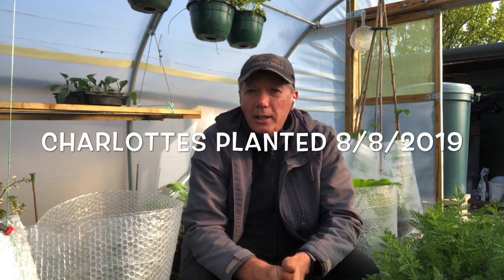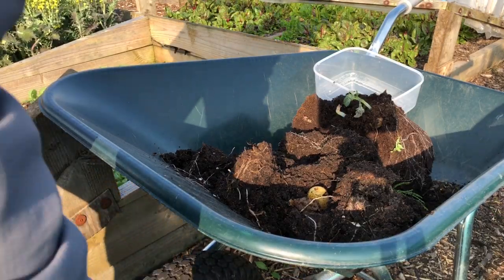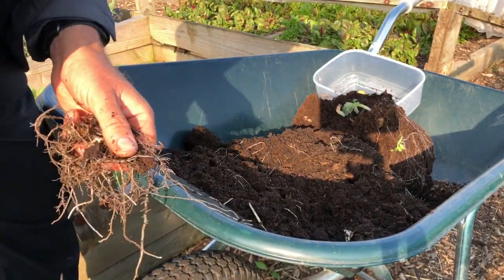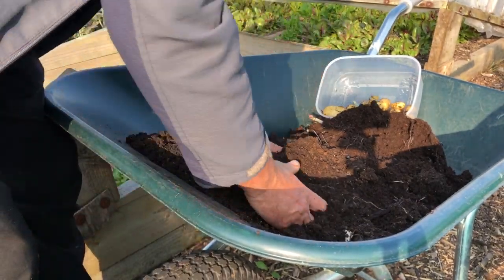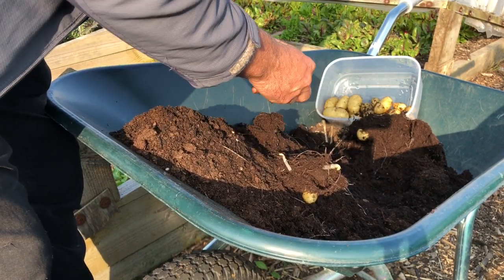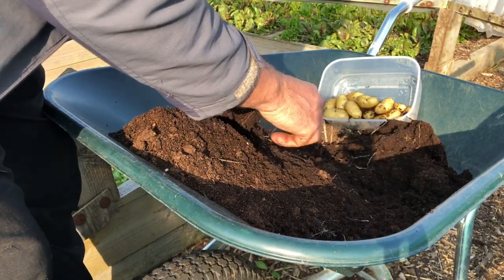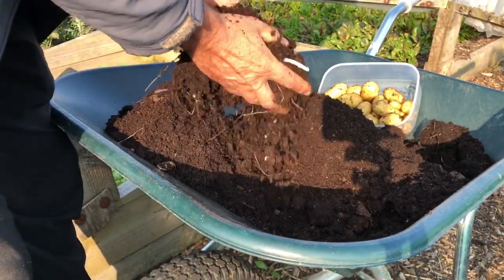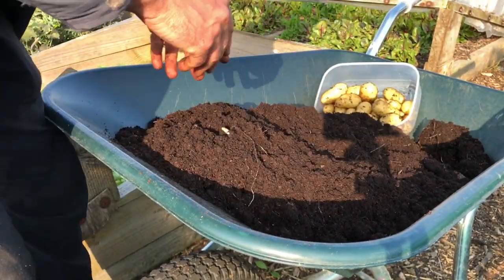Last harvest of the August planted 'Christmas potatoes' : was it worth it?